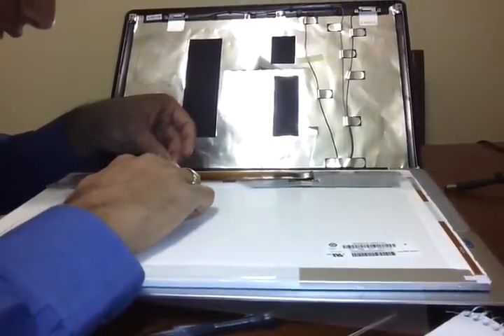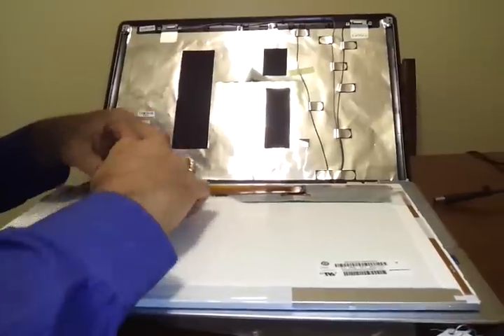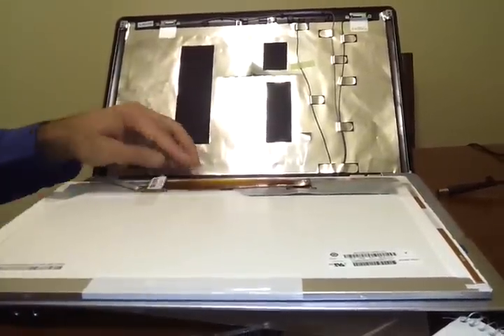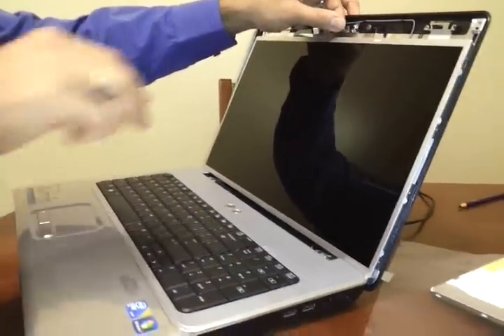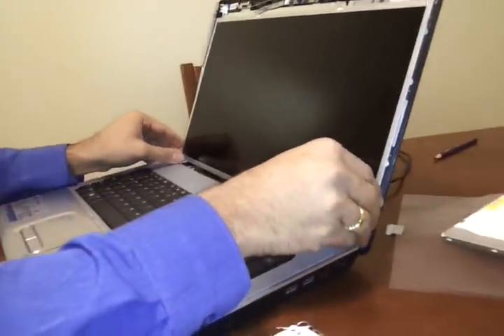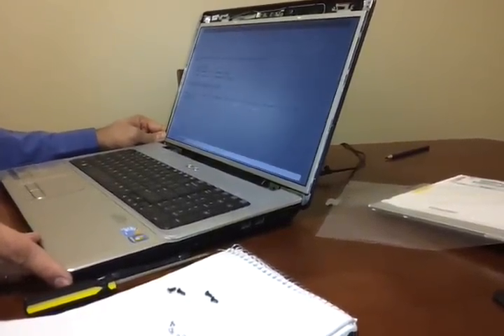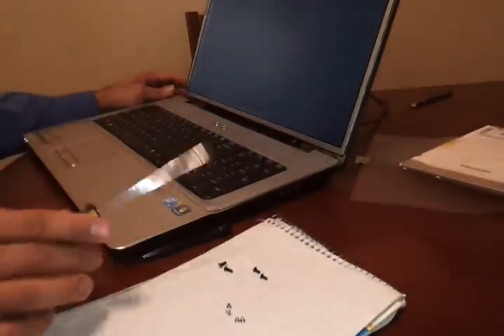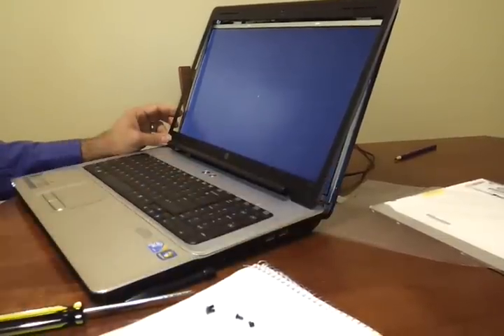Laptop screen replacement / How to replace laptop screen HP G71-340US-Part 2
of how to replace laptop screen HP G71-340US. Part 2
There are 3 parts to this tutorial